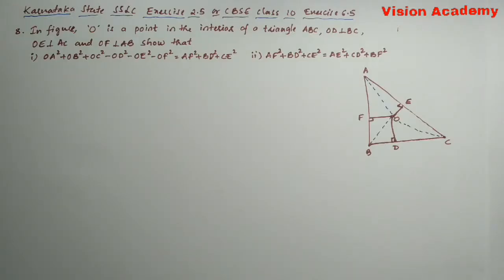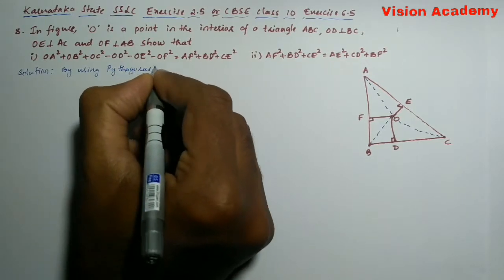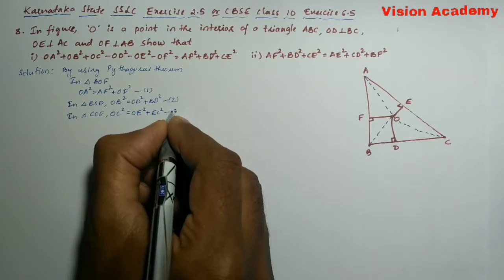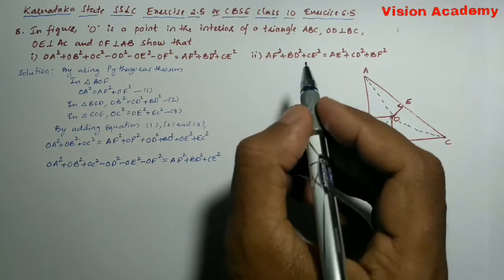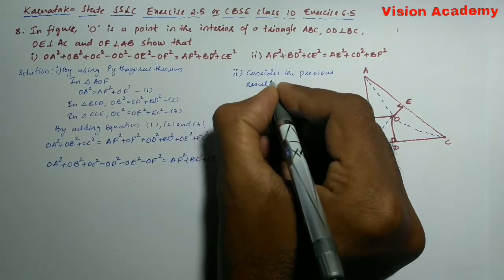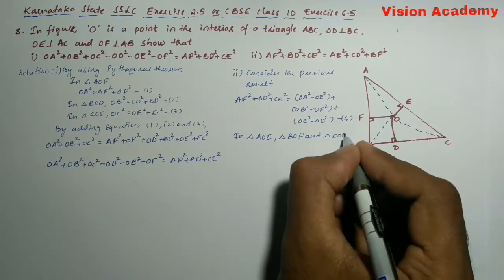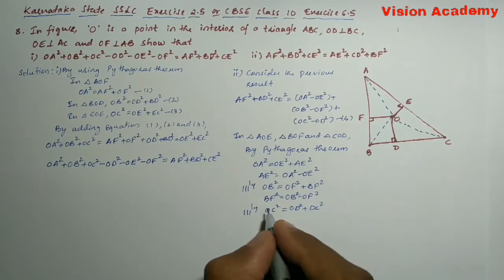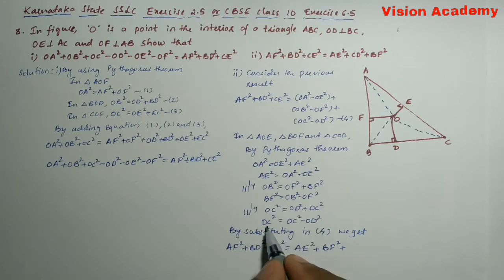class 10 maths chapter 6 | triangles class 10 | ex 6.5 q 8